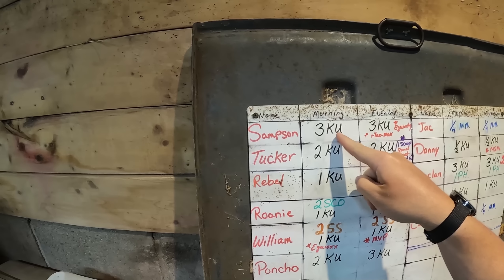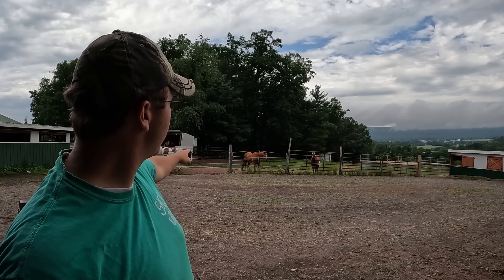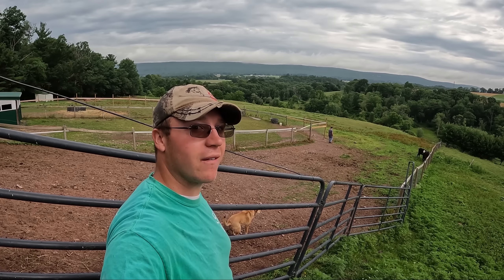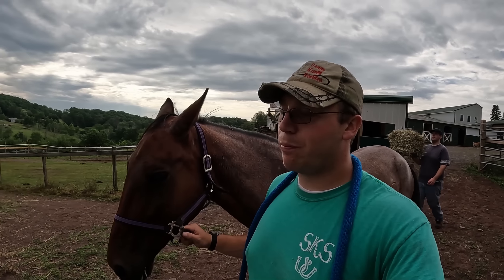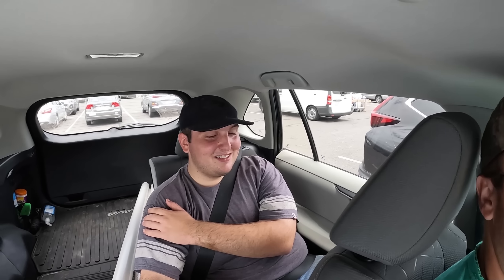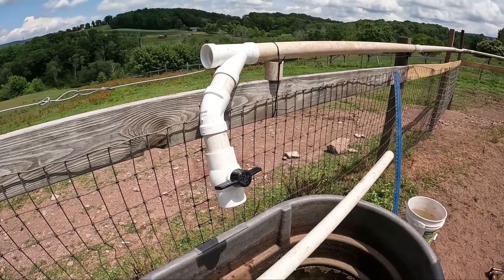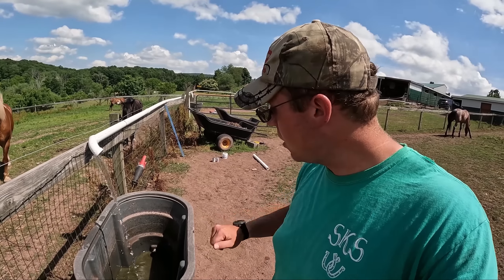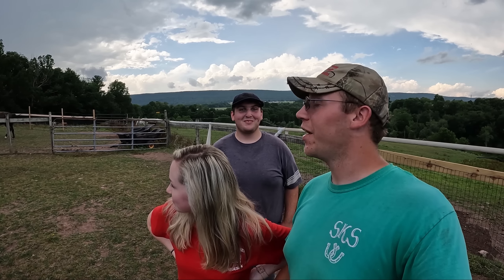Finishing Our NEW Water System | Improving Our Horse Stable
Ever wonder what its like to be a manager at a horse stable? Follow along with me as we take care of and manage over 21 Horses! And 2 Miniature Donkeys.

Today we are putting the finishing touches on our new water delivery system for the left and right runs. No more water buckets. This has been a project that has been on the list for well over a year. And we are certainly happy to finally have this put in place. Follow along with Gavin & I as we put the finishing touches on our New water delivery system...

00:00 Introduction
00:15 Morning Feeding
04:09 Unexpected Company
07:39 Donkey Time
08:40 Daily Care
11:33 Turnout
13:15 Supplies
14:30 Finalizing The Water System
21:48 Cleaning The Water Troughs

Date Recorded: July 2 2022